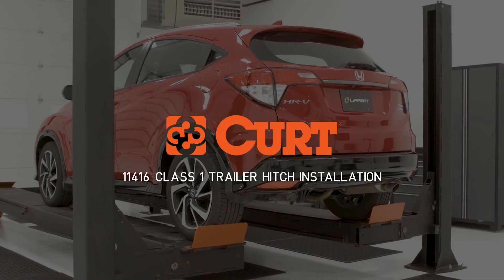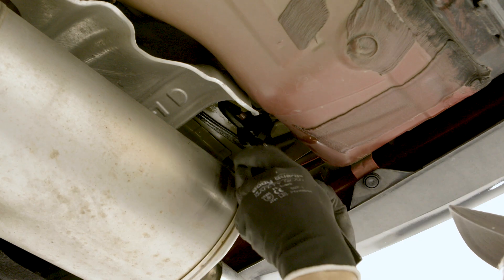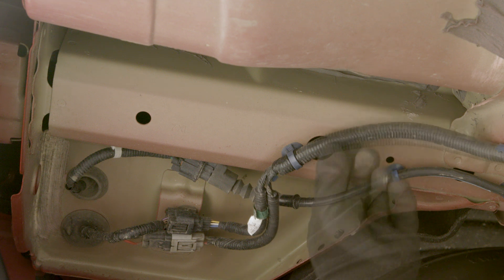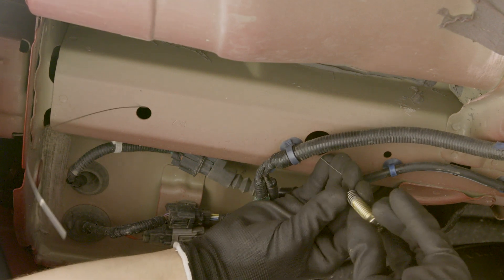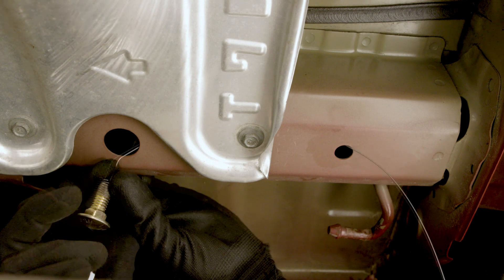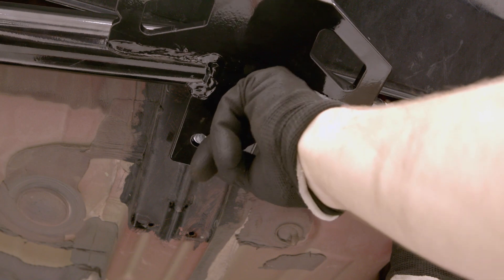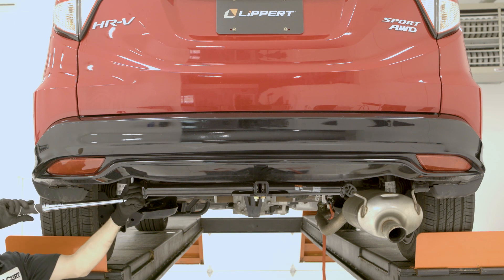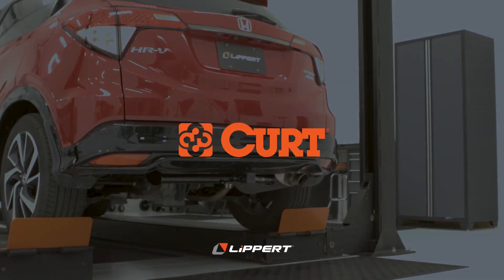CURT Trailer Hitch Installation #11416 | 2020 Honda HRV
This video walks step-by-step through the process of how to install the CURT class 1 trailer hitch #11416 on a 2020 Honda HRV AWD Sport. It covers the tools needed and the steps involved in the installation, such as lowering the exhaust, installing hardware on the exhaust brackets, fishwiring bolts through the vehicle frame, lifting the hitch into position, threading hardware into the factory weldnuts and torqueing all hardware to the correct specifications.
CURT custom receiver hitches are designed vehicle-specific, offering the best possible fit and maximum towing capacity. The #11416 class 1 hitch is uniquely engineered for select years of the Honda HRV.
For a complete list of vehicle applications for this hitch, please
CURT custom class 1 hitches feature our industry-leading co-cured finish of liquid A-coat and gloss black powder coat. They come with a 1 1/4" receiver tube, and each is made in the USA.

Features and benefits of #11416
- Rated to 2,000 lbs. gross trailer weight and 200 lbs. tongue weight
- Engineered with a vehicle-specific design for a custom fit
- Tested for safety in accordance with SAE J684
- Precisely welded for superior strength and fit
- Protected by a durable high-gloss black powder coat finish
- Co-cured in a rust-resistant liquid A-coat, inside and out
- Equipped with an open-back receiver for easy cleaning
- Limited lifetime warranty (one-year finish, one-year parts)
- Made in USA (may include imported hardware)

Notes:
- Trailer hitch weight ratings are limited to vehicle manufacturer's stated capacities
- Includes installation hardware